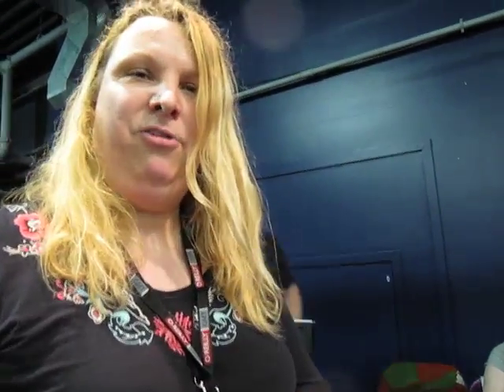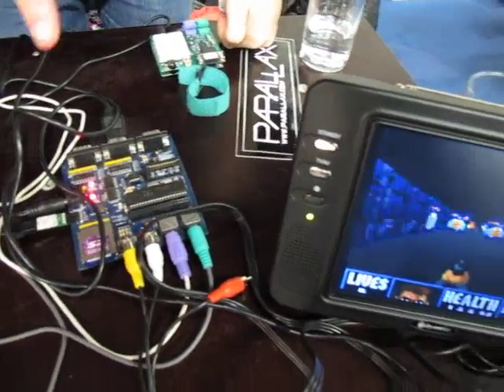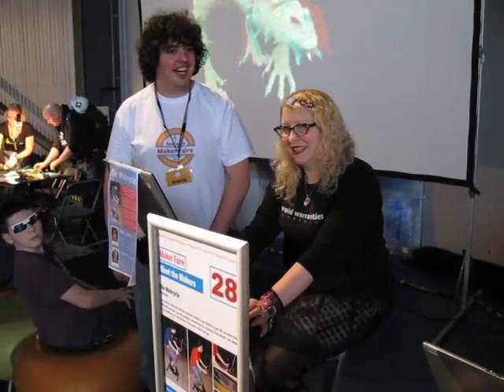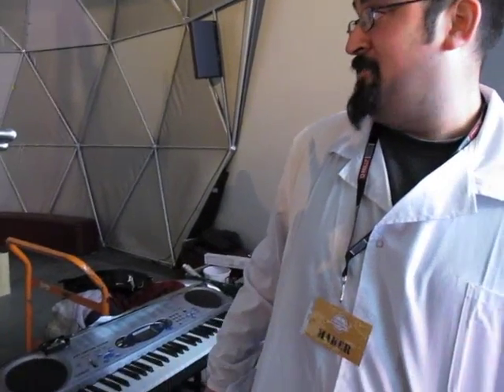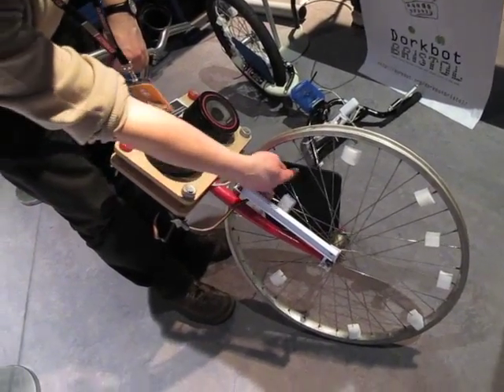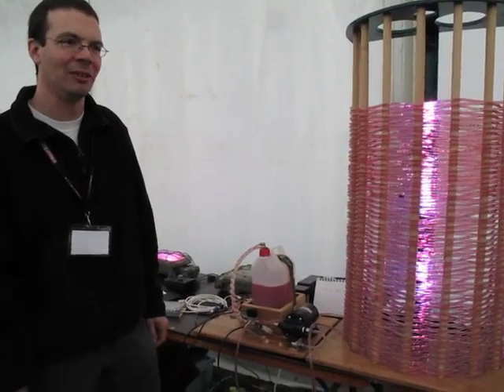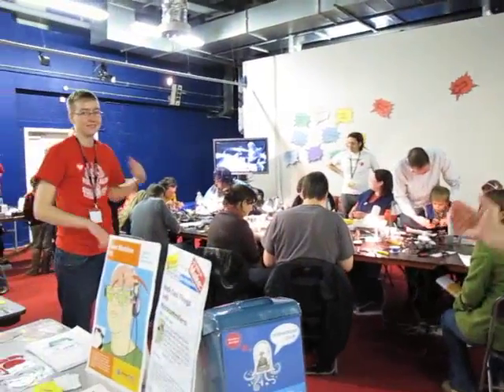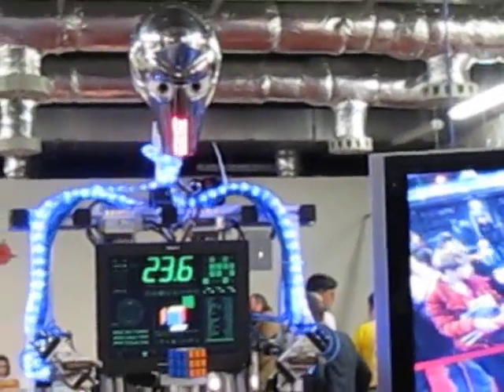Maker Faire, Newcastle, 2010 (standard)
A two day festival of creativity, fun and innovation with technology! Held at the Centre for Life in Newcastle as part of the Newcastle ScienceFest

"At Maker Faire, technology meets art, science meets fashion, engineering meets crafting and that's just the tip of the iceberg. This DIY festival features cool robots, clever gadgets, garden shed inventions, knitted wonders, renegade fashions, cars and bikes like you've never seen before, the occasional fireball, music-making and much, much more!"